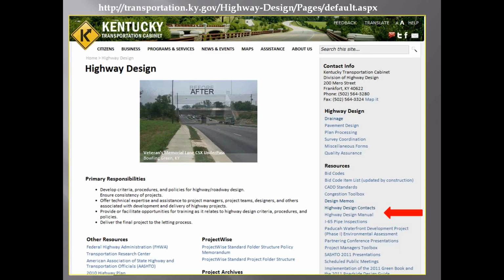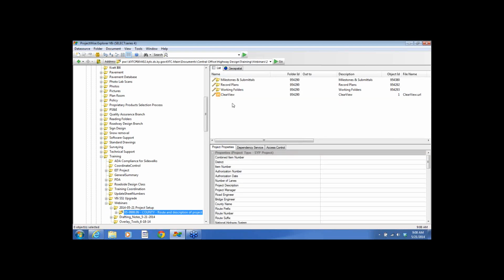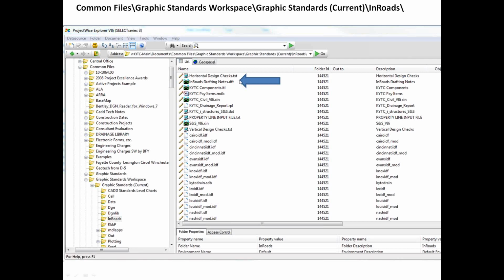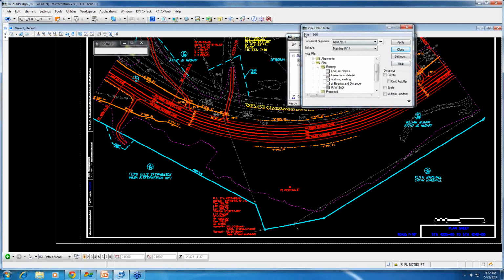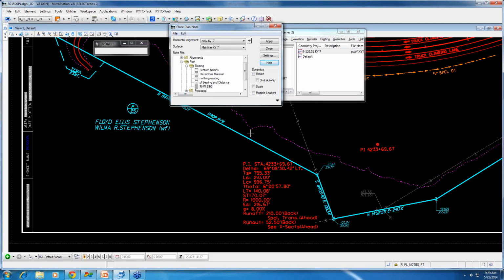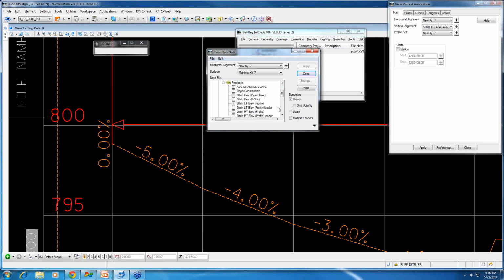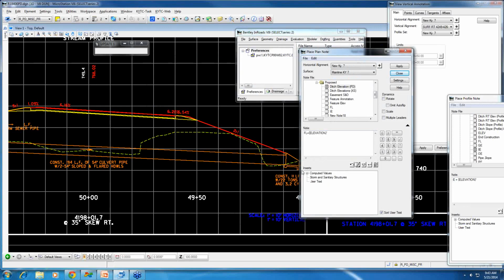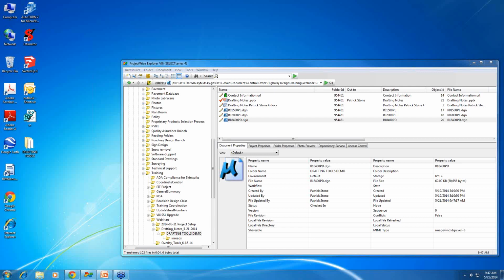2014 05 21 08 59 KYTC Design Webinar Project Set up and Drafting Notes